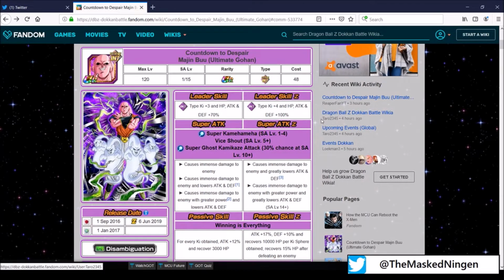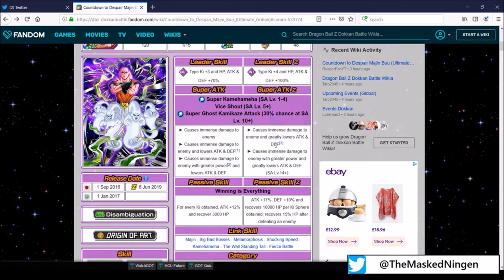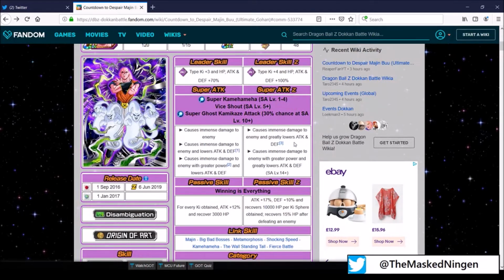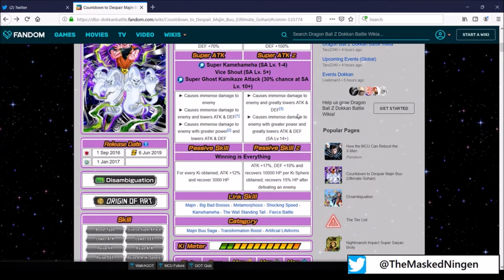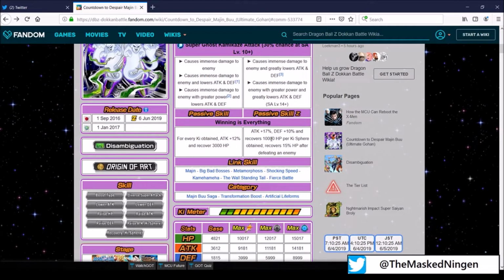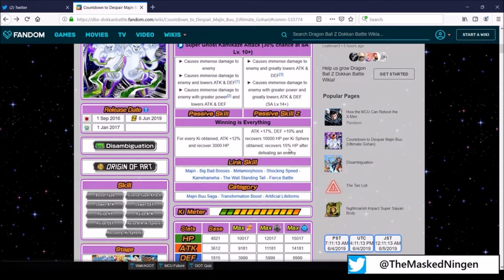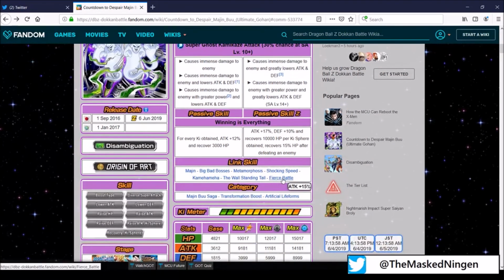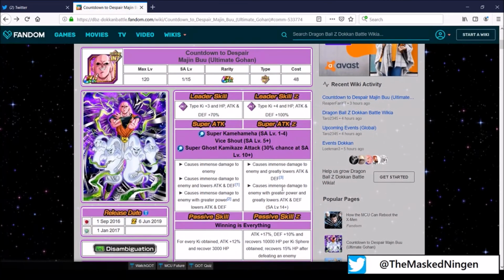BUUHAN IS BACK! Full EZA details here! (DBZ Dokkan Battle)